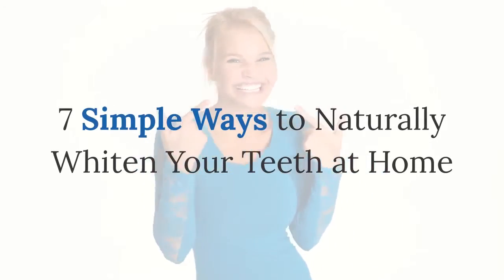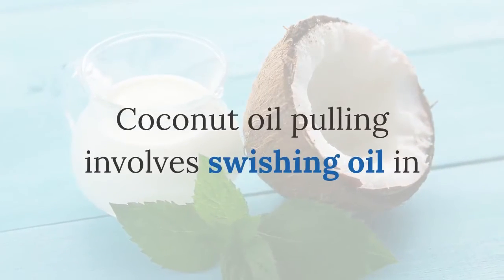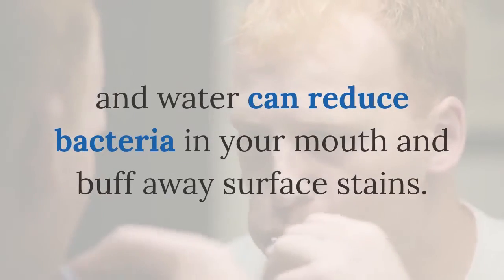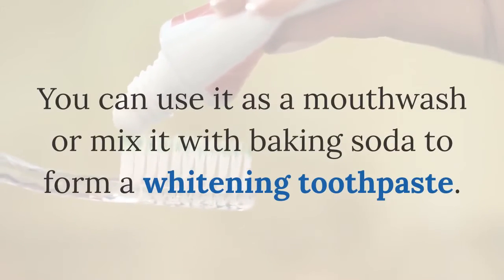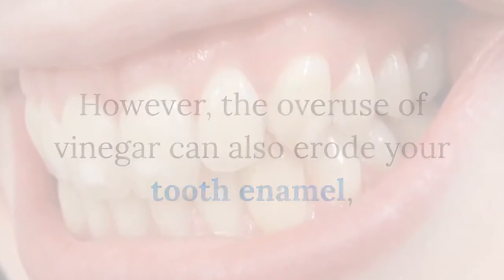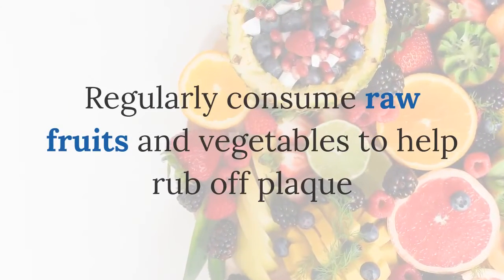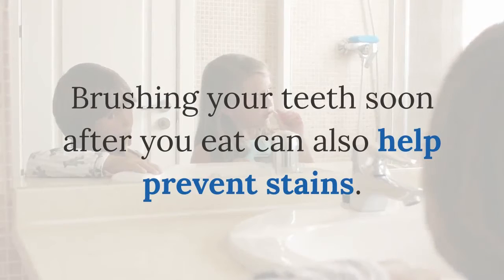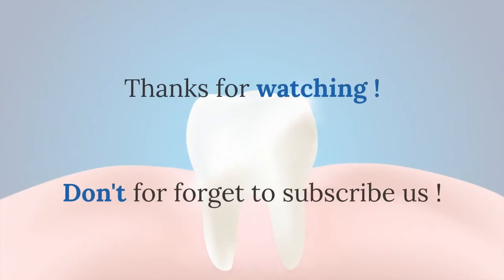7 Simple Ways to Naturally Whiten Your Teeth at Home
What causes teeth to look yellow?

Multiple factors cause teeth to become dull and lose their bright, white sparkle.

Certain foods can stain your enamel, which is the outermost layer of your teeth. Additionally, plaque buildup on your teeth can cause them to look yellow.

This type of discoloration can usually be treated with regular cleaning and whitening remedies.

However, sometimes teeth look yellow because the hard enamel has eroded, revealing the dentin underneath. Dentin is a naturally yellow, bony tissue that lies underneath the enamel.

Here are 7 simple ways you can naturally whiten your teeth.